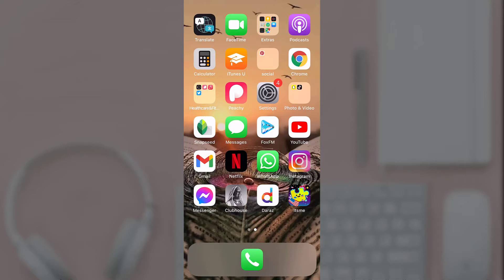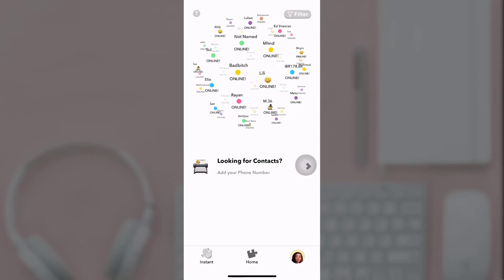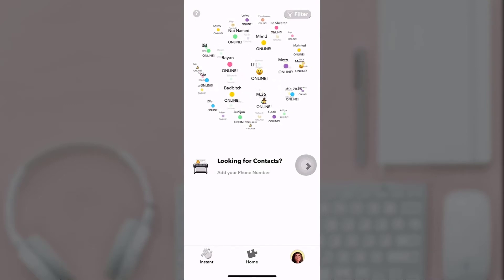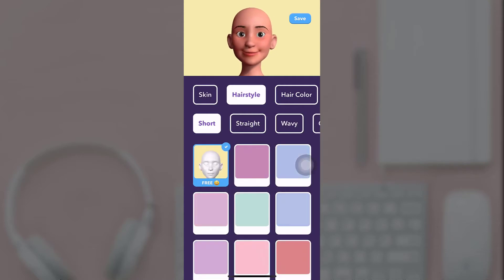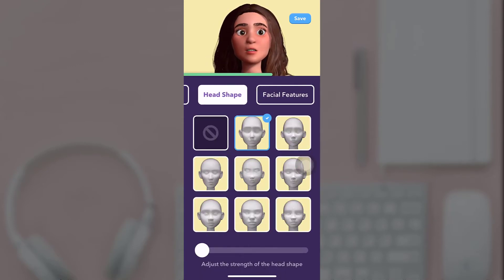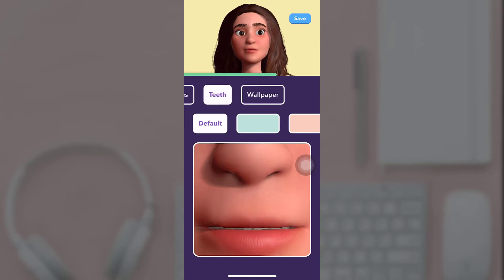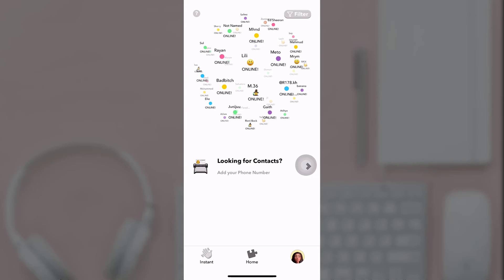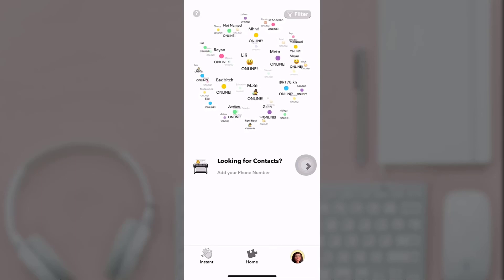How to Change Avatar on Itsme App | Update Itsme Avatar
This video depicts step by step procedure for changing your avatar on Itsme app.